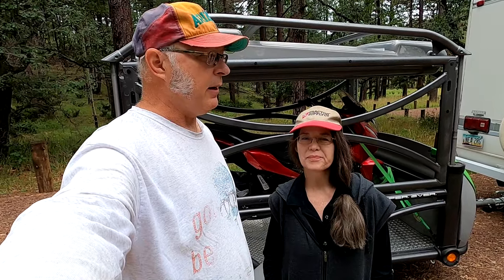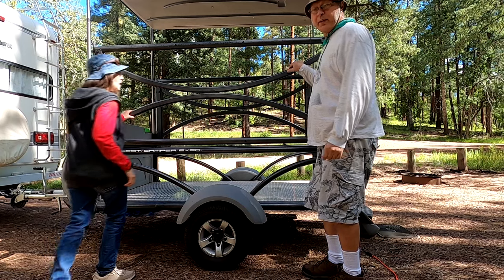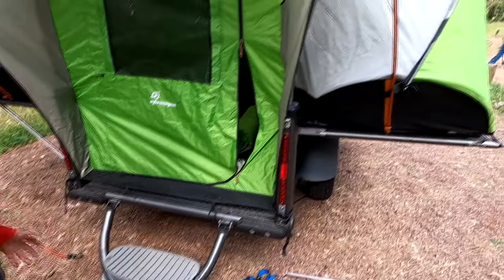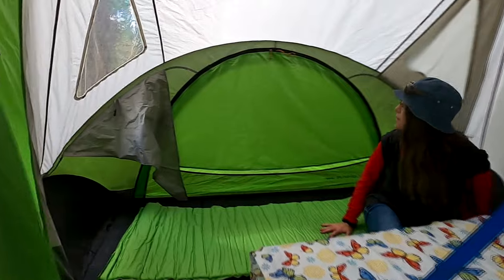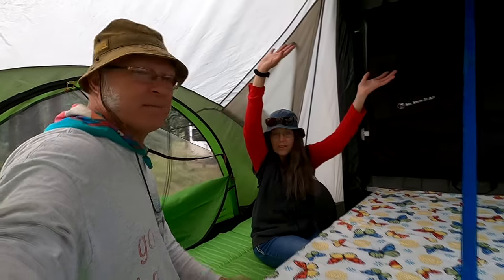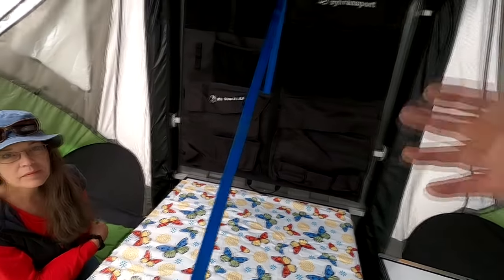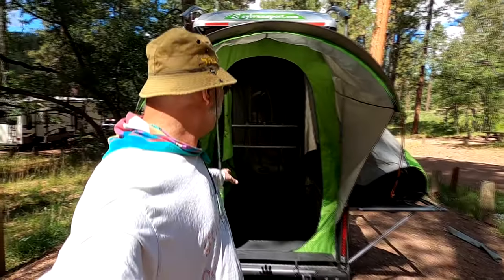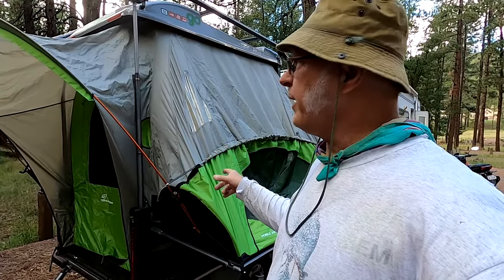Sylvansport GO Camper - 2 Year Review - Tiny Trailer Camper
2 Year review on the GO trailer. Tiny camper with big insides.
Hauls scrap metal, wood, kayaks, ATV, bikes, or boxes of toys.